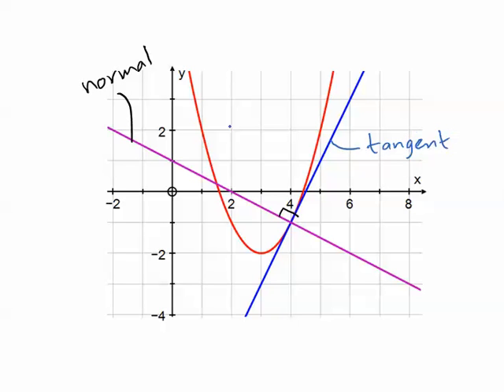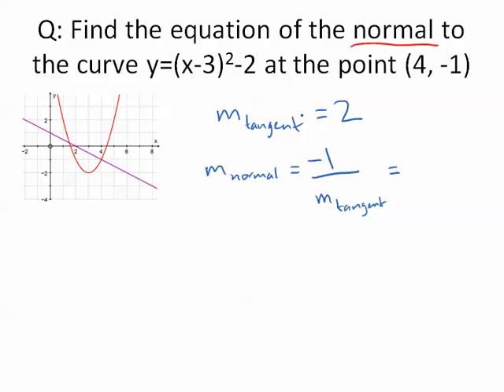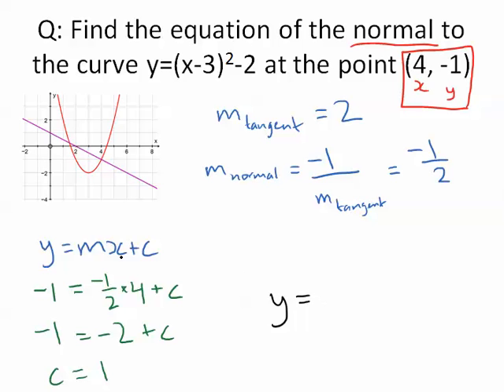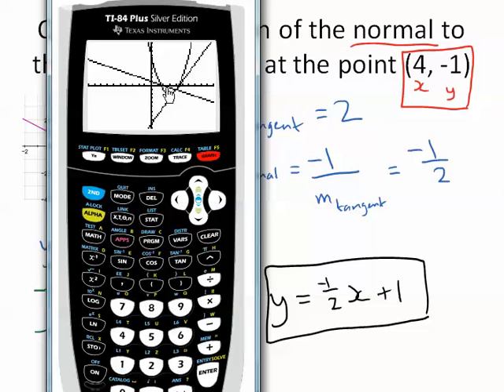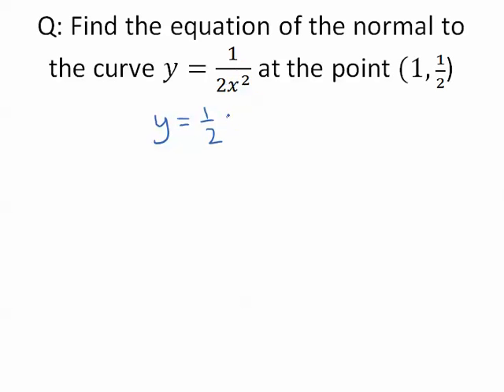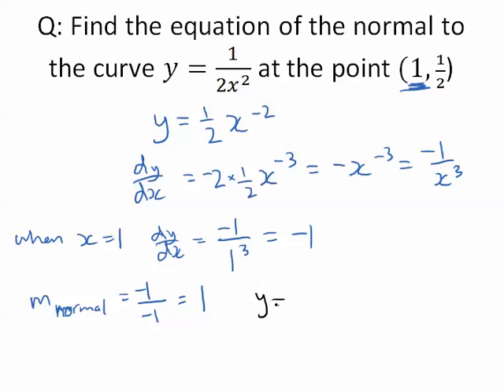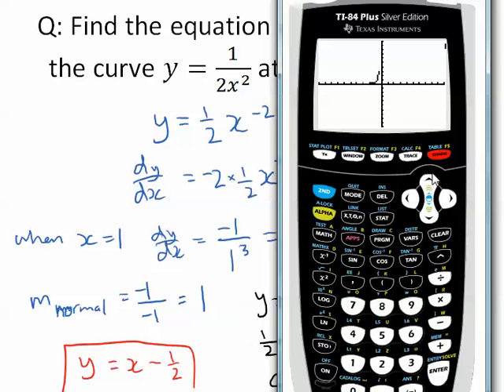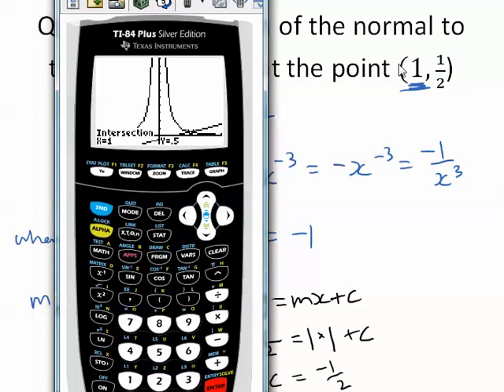Finding the normal to a curve at a given point